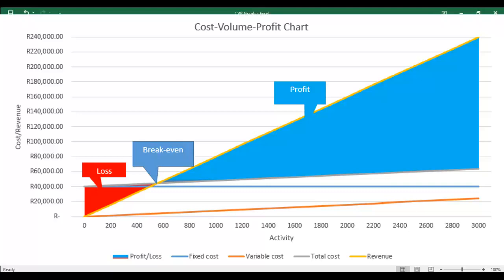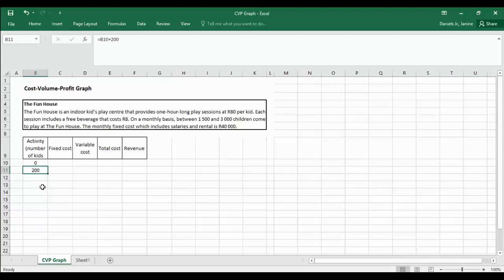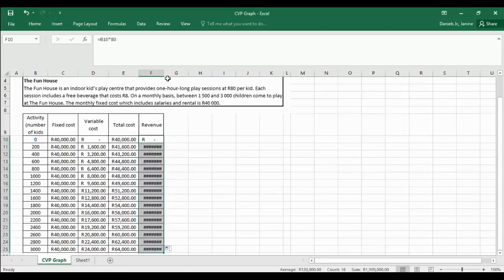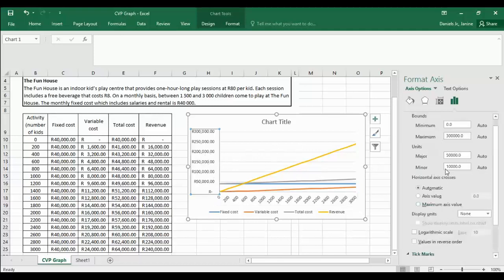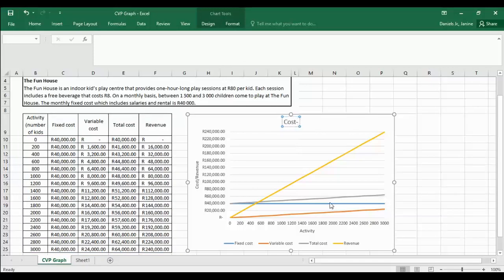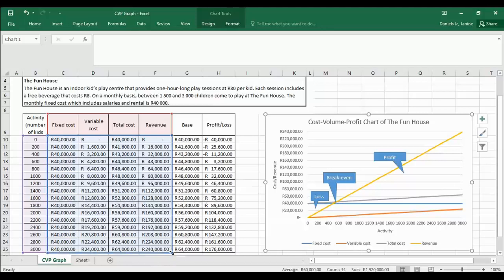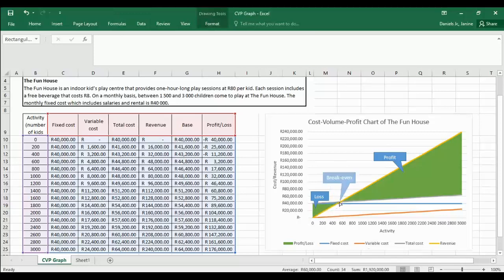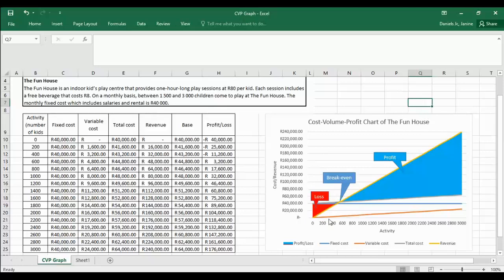Accounting with JD: Creating a Cost-Volume-Profit Graph in Excel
How to construct a Cost-Volume-Profit Chart in Excel